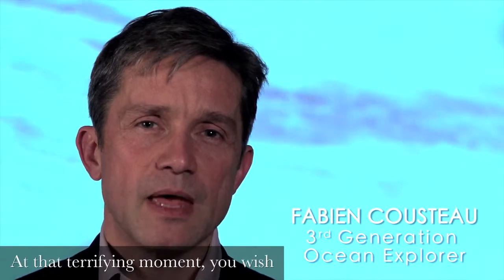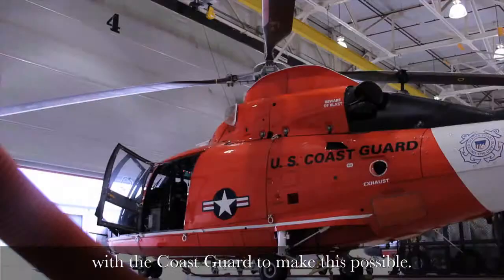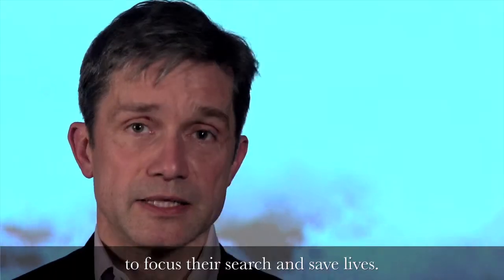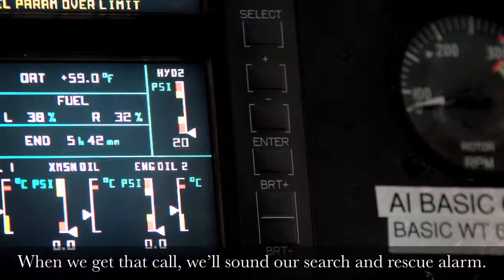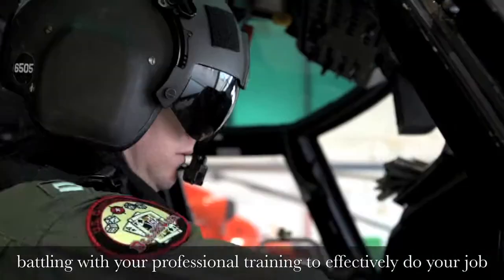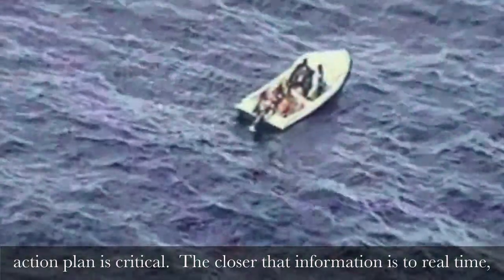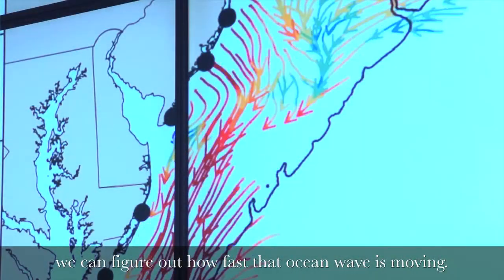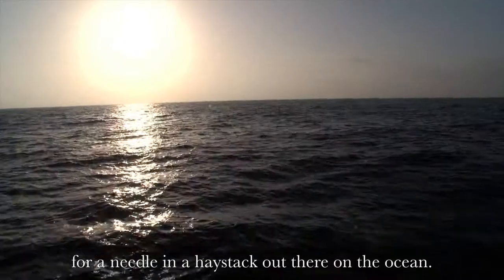IOOS - Search and Rescue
IOOS has deployed state-of-the-art technology that aids search and rescue crews in mapping the probable path of people lost at sea.  The technology is called High Frequency (HF) radar.  These radar systems can track ocean current speed and direction in near real time.  Knowing how currents will move objects in the water is literally saving lives, taxpayer dollars, and reducing environmental impacts.

Tracking how objects will travel means search and rescue crews can better predict where people or survivor craft may be.  Combing less area reduces search time and increases the chance of getting to a victim sooner.  Ship pilots then use data from other IOOS sources -- such as water levels, winds, and currents -- to safely transport those rescued.

The IOOS Mid-Atlantic region has installed 41 high frequency radar systems between Massachusetts and North Carolina.  The region then became the first IOOS entity to officially transmit surface current data into a 24-hour forecast of tides and currents, produced by the Northeast region of IOOS at the University of Connecticut.  The U.S. Coast Guard uses this forecast system and the agency concluded it could save 50 extra lives per year if other regions did the same.  Since this pilot effort in the Mid-Atlantic, the Coast Guard has incorporated IOOS HF radar data and forecasts into search and rescue systems everywhere within the IOOS HF radar coverage area.